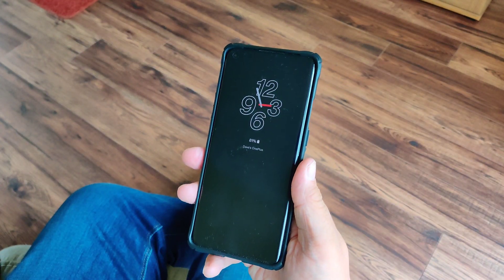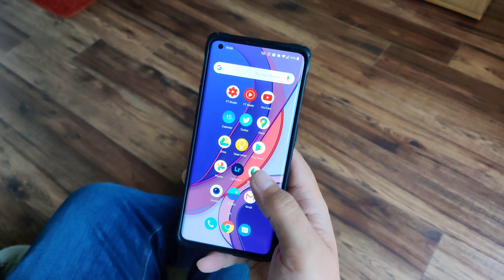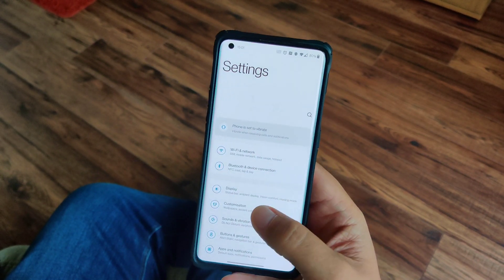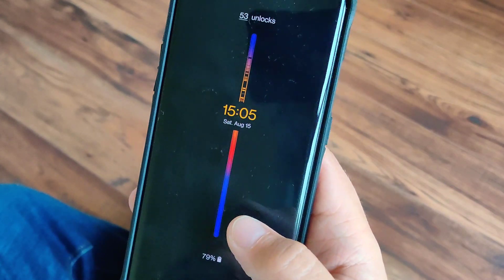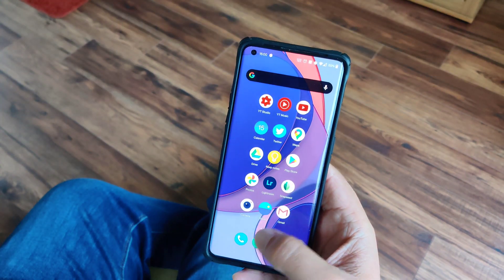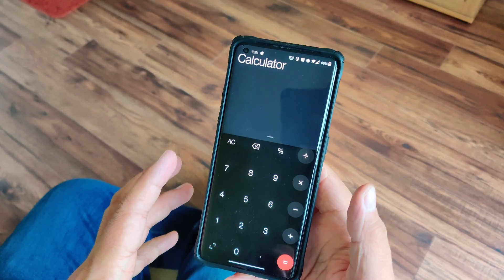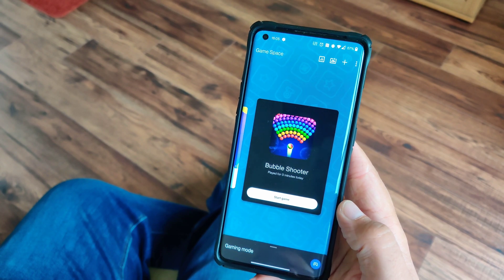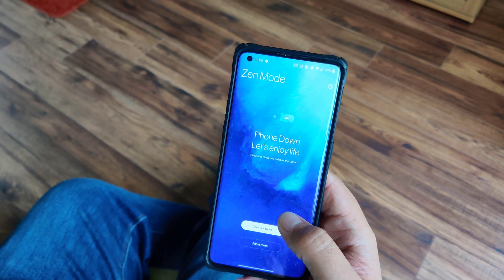Oxygen OS 11 Walk Through - What's NEW?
OnePlus has released the highly anticipated Developer Preview 3 for the OnePlus 8 series, bringing with it a brand new look with Oxygen OS 11. Let's take a closer look and see what's new!

Video Timecode

0:00 - Introduction/Always on Display
1:17 - General Navigation/OnePlus Launcher
2:08 - One UI Similarities/Performance concerns
2:35 - Oxygen OS 11 Settings redesign overview
2:50 - OOS 11 Vs OOS 10 quick comparison
3:25 - Settings Overview/current issues
5:13 - Display and Customisation changes/AOD
8:46 - System Dark Mode/Wallpaper quirks
9:51 - OnePlus Sans font
10:15 - OnePlus system apps redesign walkthrough
11:15 - Camera UI/new video modes
13:50 - New Photo Gallery
16:00 - New Weather App
16:46 - Zen Mode redesign quick look
17:01 - Final thoughts

Music;
Jordyn Edmonds